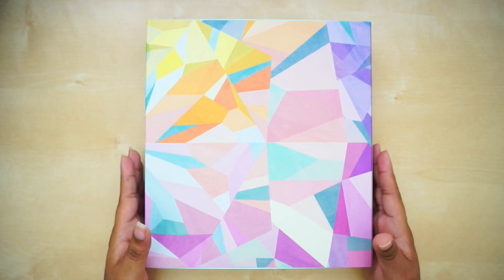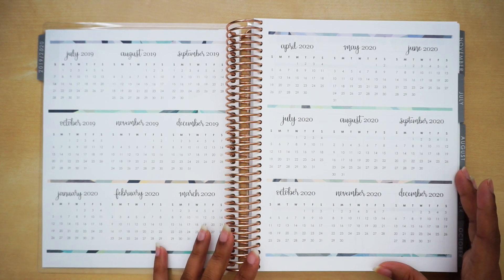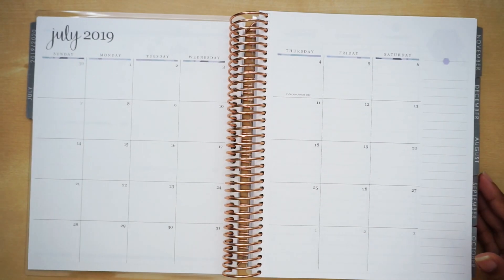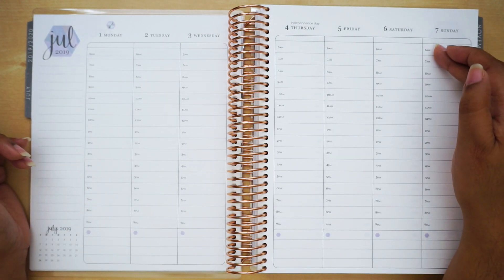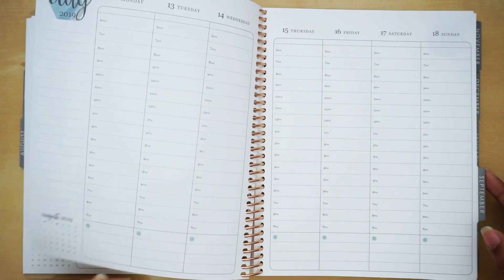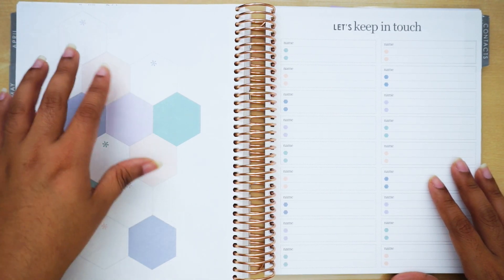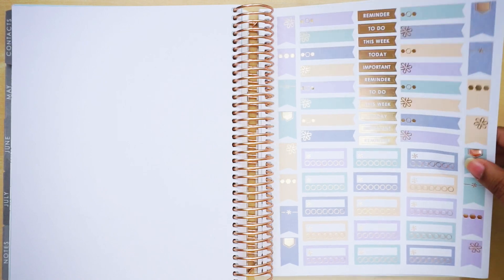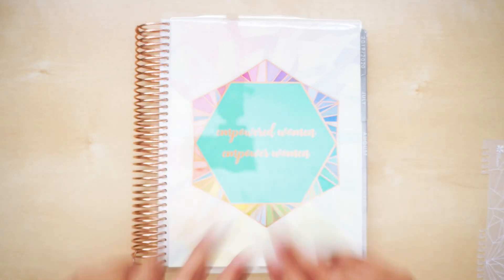2019/2020 Erin Condren Life Planner! | Hourly Layout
Hi Guys!

In today's video I thoroughly go over the New Erin Condren Life Planner in the Neutral Hourly Layout that Ill be using for future Plan with Me videos. Of course if there is something I missed or you have questions about please comment them down below and Ill get back to you as soon as I can :)!

Thanks,
Erika

Get your Erin Condren Too!